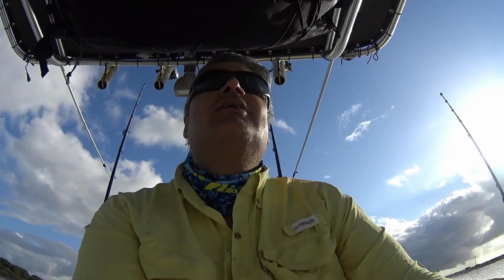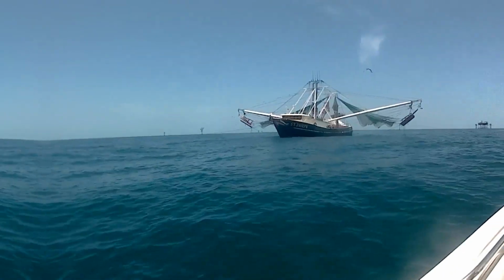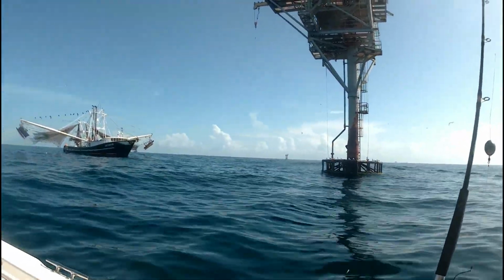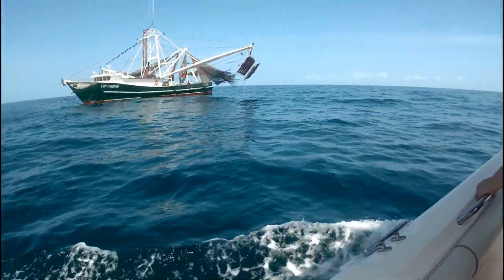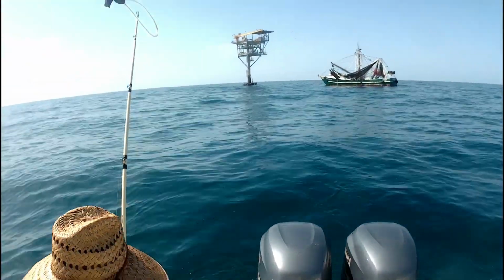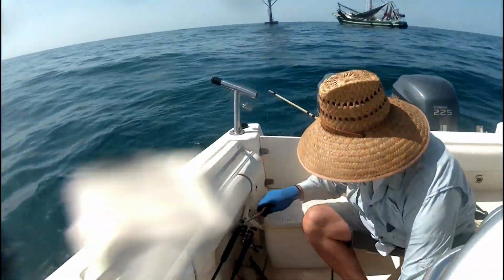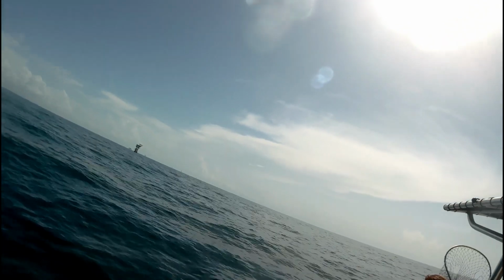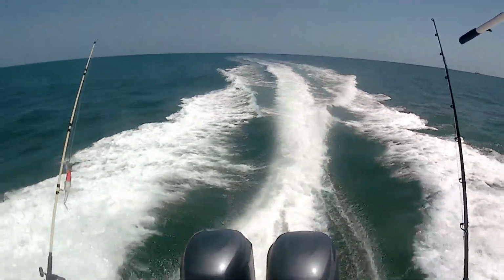Episode 4 Tough Day Fishing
Offshore Fishing - Trolling Around the Gulf Shrimpers